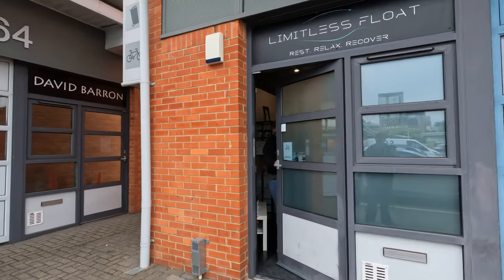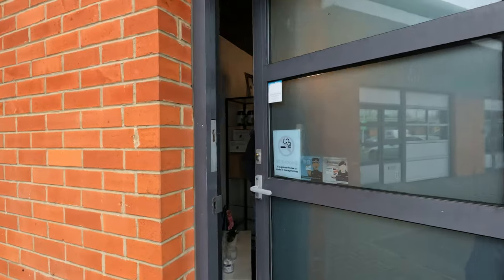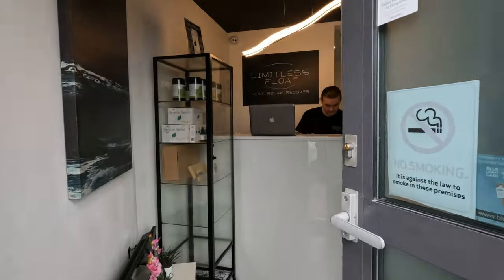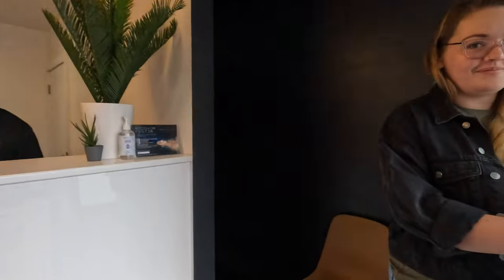how does a floatation tank compare to outdoor swimming?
Inspired by Blue Mind written by Wallace J Nichols, a friend and I try a floatation tank to see how it compares to swimming outdoors for relaxation. Floating in a sensory deprivation tank in the dark was an experience not to be missed.

Book mentioned:
Blue Mind, Wallace J Nichols

kit used in this video:
lomo swim run dry bag tow float

Here is my Amazon page, where I list many of the items I use, through which I earn a small amount of commission, but which costs you nothing (this helps to fund my channel - thank you)

If you think of a topic you would like to see me tackle, please comment.

Outdoor swimming is a fantastic activity to get involved in, browse my playlists to find out more:

TubeBuddy saves me time on publishing my videos, you can find out about it

See you in the water soon.